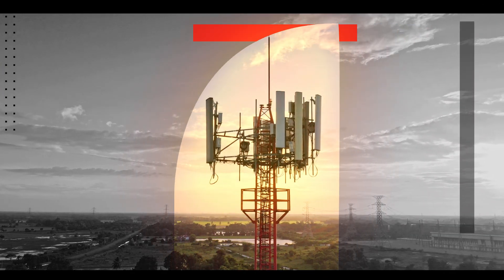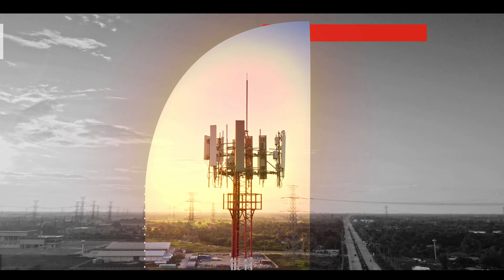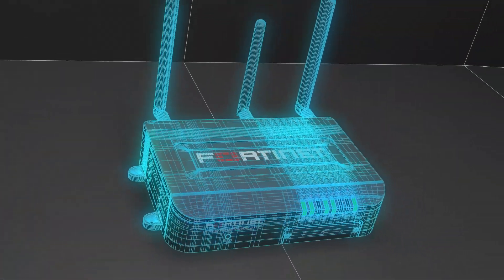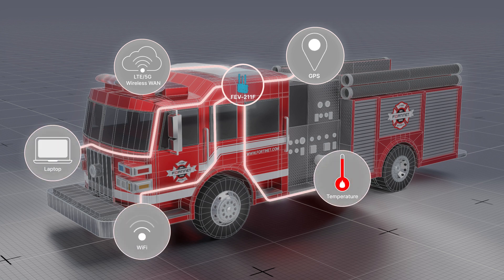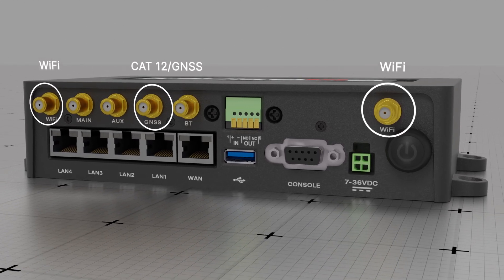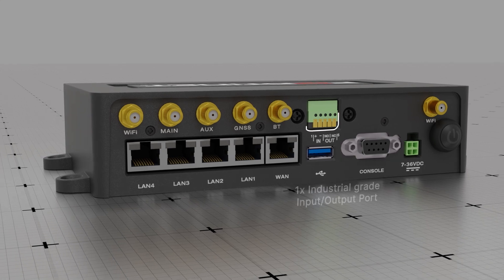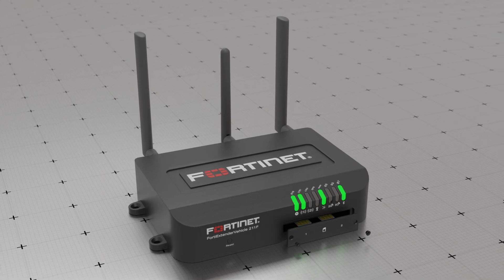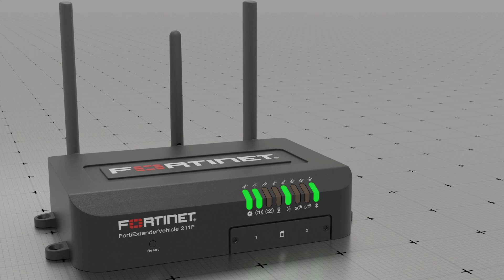Introducing FortiExtender Vehicle 211F | Secure 5G/LTE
Offering scalable, cost-effective, and resilient 5G and LTE solutions, FortiExtender enables business continuity and improved network availability while securing connectivity with wired broadband and cellular networks.

From secure point of sale (POS) systems to vehicle fleet communication, FortiExtender provides reliable broadband access to the internet and extends the value of the Fortinet SecurityFabric to support fluid business operations dependent on remote device connectivity.